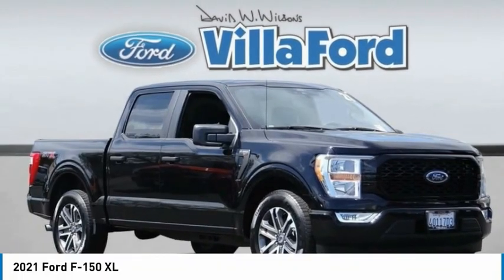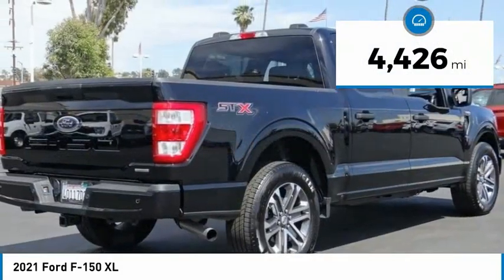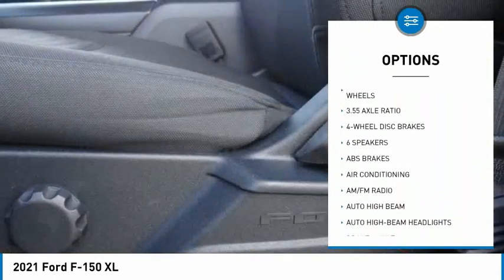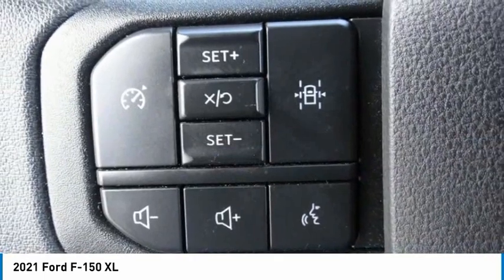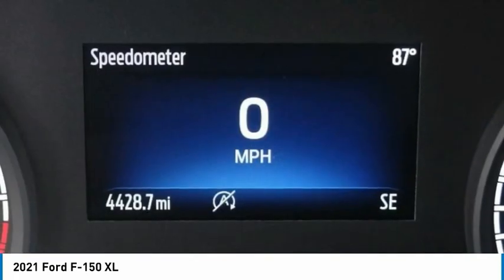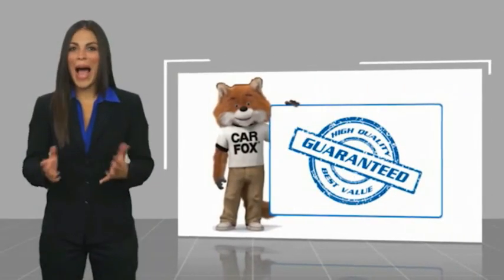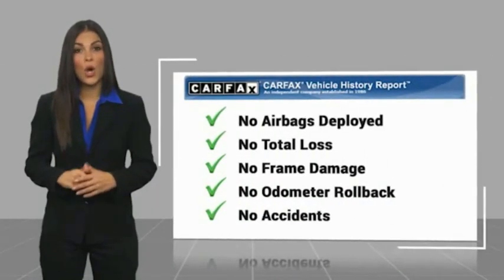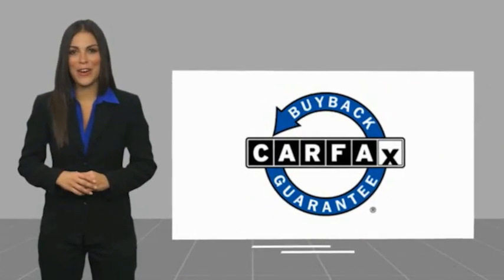2021 Ford F-150 ORANGE TUSTIN PLACENTIA FULLERTON ORANGE COUNTY 0R210134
Villa Ford
2550 N. Tustin St.

VILLA FORD PROUDLY SERVICING ORANGE, TUSTIN, PLACENTIA, FULLERTON, ORANGE COUNTY, & SURROUNDING SOUTHERN CALIFORNIA LOCATIONS. THIS BLACK 2021 Ford F-150 IS EQUIPPED WITH A 2.7L V6 EcoBoost, AUTOMATIC TRANSMISSION, AND RECEIVES AN ESTIMATED . CONTACT VILLA FORD AT TO SCHEDULE A TEST DRIVE AND TAKE THIS 2021 Ford F-150 HOME TODAY, OR VISIT OUR SHOWROOM CONVENIENTLY LOCATED AT 2550 N. TUSTIN ST. ORANGE, CA 92865. STOCK #: 0R210134 | 2021 Ford F-150 XL AIR CONDITIONING CRUISE CONTROL POWER WINDOWS SECURITY SYSTEM 2021 Ford F-150 XL Equipment Group 101A High (Cruise Control and Reverse Sensing System), STX Appearance Package (Fog Lamps, Rear Window Defroster, and Rear Window Fixed Privacy Glass), 20 6-Spoke Machined-Aluminum Wheels, 3.55 Axle Ratio, 4-Wheel Disc Brakes, 6 Speakers, ABS brakes, Air Conditioning, AM/FM radio, Auto High Beam, Auto High-beam Headlights, Brake assist, Class IV Trailer Hitch Receiver, Cloth 40/20/40 Front Seat, Color-Coordinated Carpet w/Carpeted Floor Mats, Compass, Delay-off headlights, Driver door bin, Dual front impact airbags, Dual front side impact airbags, Electronic Stability Control, Emergency communication system: SYNC 4 911 Assist, Exterior parking camera rear: With Dynamic Hitch Assist, Front anti-roll bar, Front Center Armrest, Front reading lights, Front wheel independent suspension, Fully automatic headlights, Illuminated entry, Lane-Keeping System, Low tire pressure warning, Occupant sensing airbag, Outside temperature display, Overhead airbag, Overhead console, Panic alarm, Passenger door bin, Passenger vanity mirror, Power door mirrors, Power steering, Power windows, Pre-Collision Assist w/Automatic Emergency Braking, Radio data system, Radio: AM/FM Stereo w/6 Speakers, Rear step bumper, Rear-View Camera, Remote keyless entry, Reverse Brake Assist, Security system, Speed-sensing steering, Split folding rear seat, Steering wheel mounted audio controls, SYNC 4, Tachometer, Telescoping steering wheel, Tilt steering wheel, Traction control, Variably intermittent wipers, Voltmeter, and Wheels: 17 Silver Steel. RWD 10-Speed Automatic 2.7L V6 EcoBoost Recent Arrival! 20/26 City/Highway MPG ~~GIANT SELECTION, GIANT SAVINGS, ALWAYS MORE FOR YOUR TRADE!! Price includes: $1000 - Ford Credit Retail Bonus Customer Cash. Exp. 01/04/2021 $1500 - Special Package Retail Customer Cash. Exp. 01/04/2021 $500 - F-Series Retail Customer Cash. Exp. 01/04/2021 STOCK #: 0R210134 | VIN: 1FTEW1CPXMFA33500 | 2021 Ford F-150 XL AIR CONDITIONING CRUISE CONTROL POWER WINDOWS SECURITY SYSTEM Villa Ford